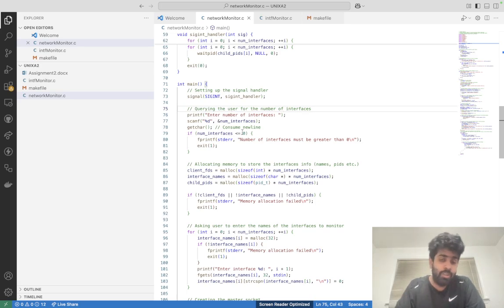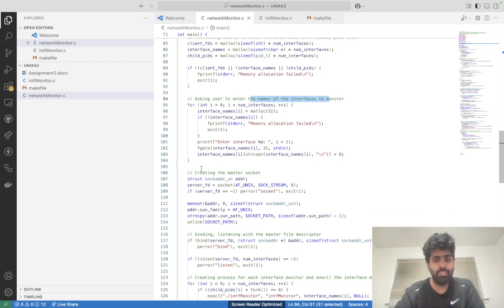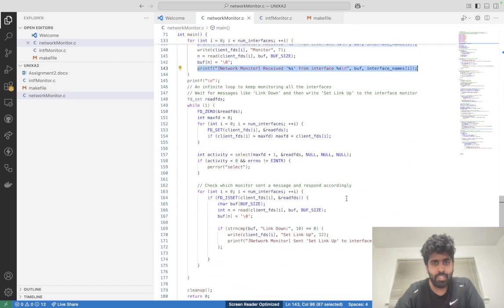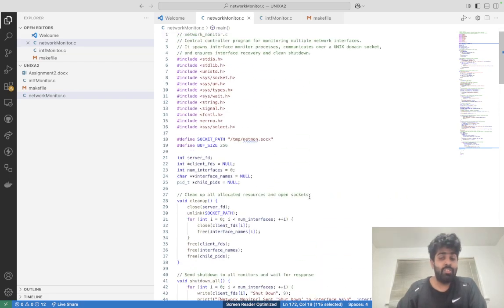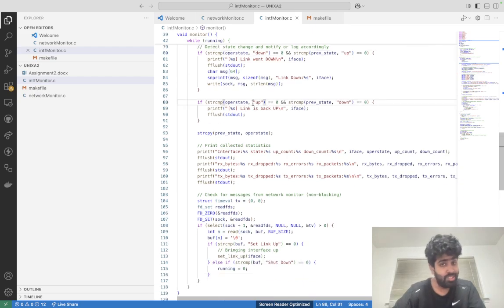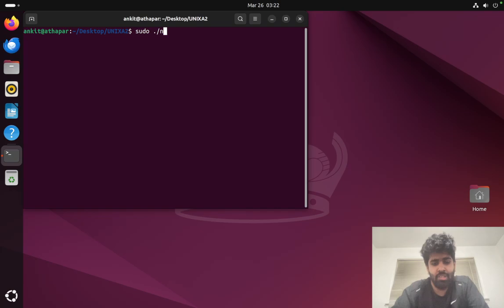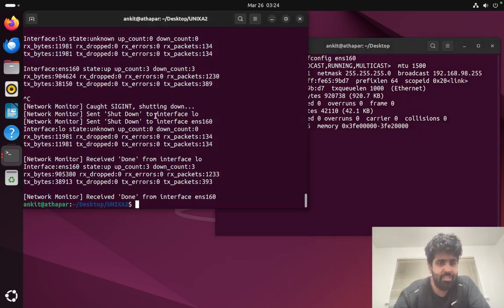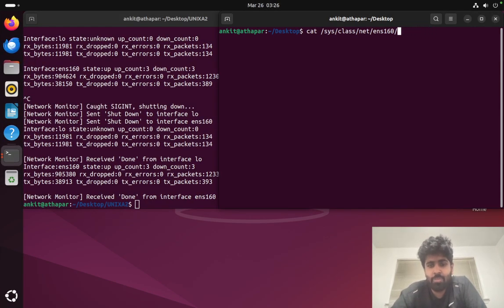Assignment 2 UNIX511